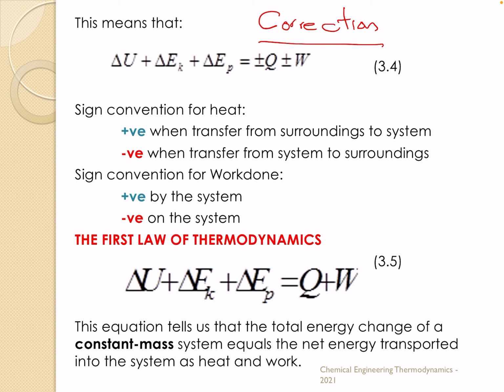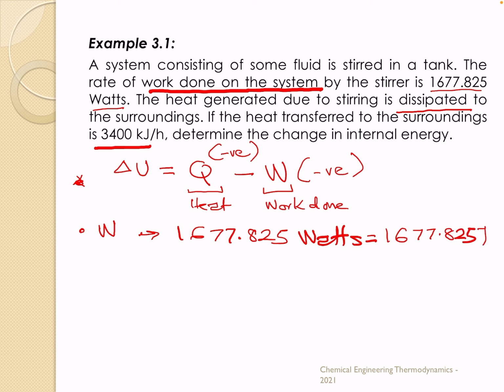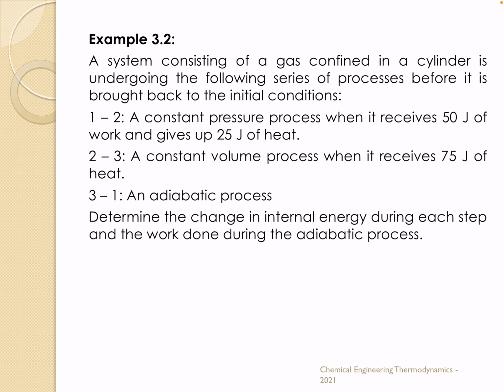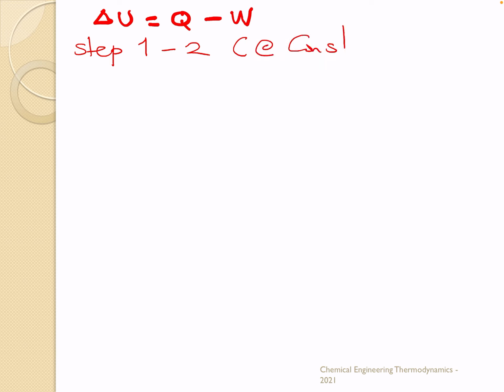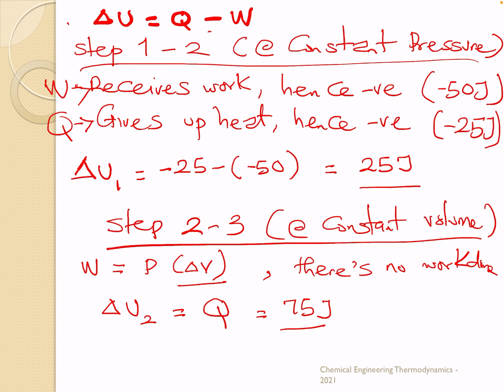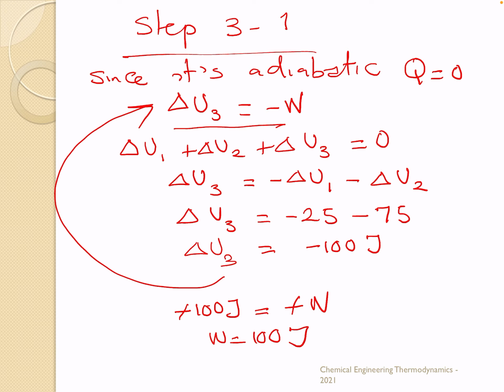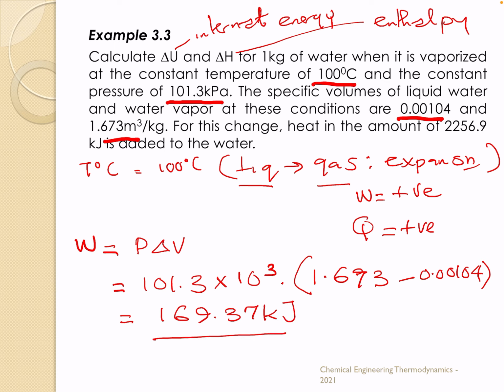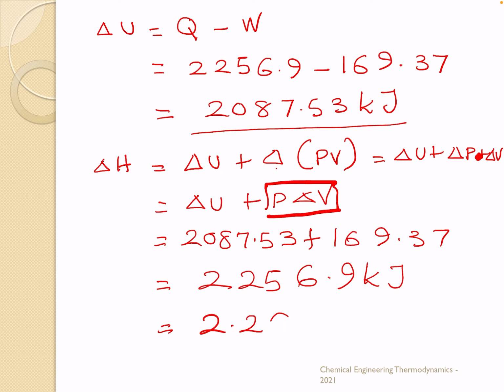Chapter 3: 0th and 1st laws of thermodynamics (Worked Examples)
A couple of examples are solved to reinforce our knowledge of the 0th and 1st laws of thermodynamics